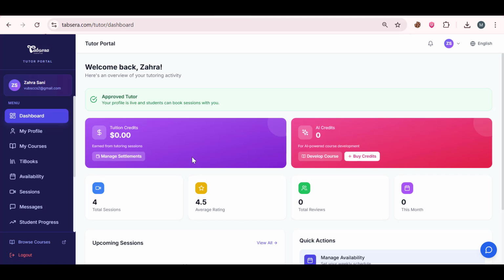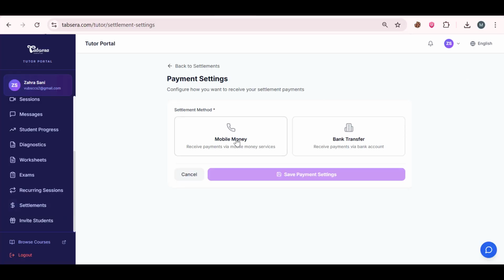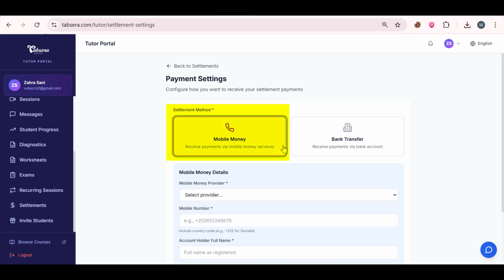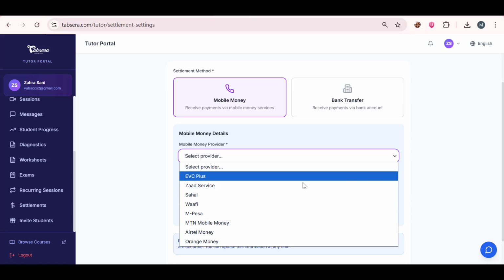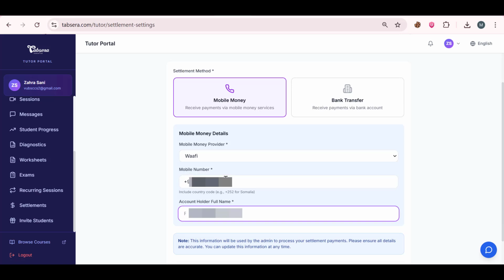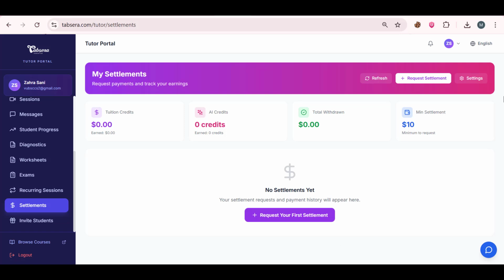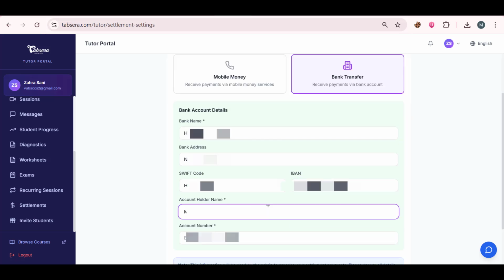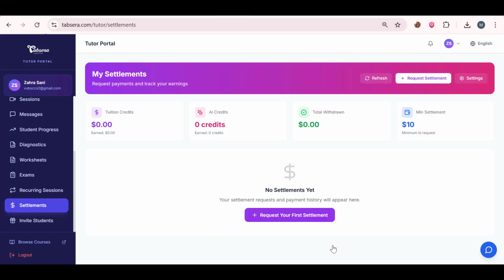Configuring Payment Settings How to Set Up Your Payouts Tabsera Academy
Get ready to receive your earnings! In this tutorial, we walk you through Configuring Payment Settings at Tabsera Academy. This is a crucial step every tutor must complete before requesting their first settlement.

Whether you prefer direct bank deposits or the convenience of mobile money, we show you how to securely enter your details, verify your identity, and ensure your funds arrive exactly where they should.

In this video, you will learn:

Payment Hub Overview: Accessing your secure financial settings.

Choosing Your Method: Comparing Mobile Money (M-PESA, Airtel, etc.) vs. Bank Transfers.

Mobile Money Setup: Selecting providers and verifying your registered phone number.

Bank Transfer Details: How to enter SWIFT codes, IBANs, and branch information correctly.

Security & Encryption: Understanding how your financial data is protected.

Saving & Updating: How to finalize your settings and make future changes.

Next Steps: What to do once your account is verified and ready for withdrawal.